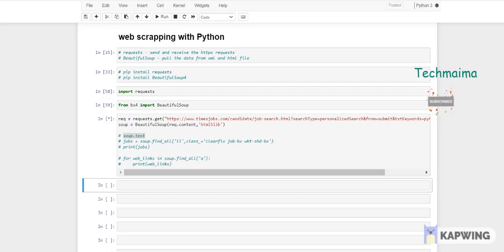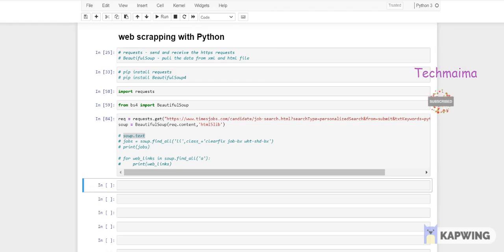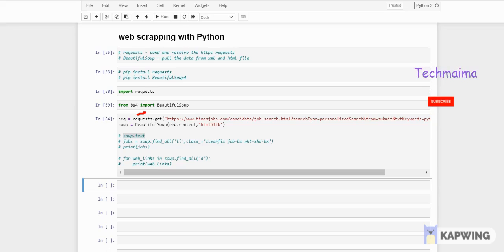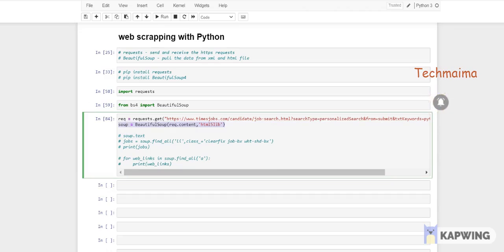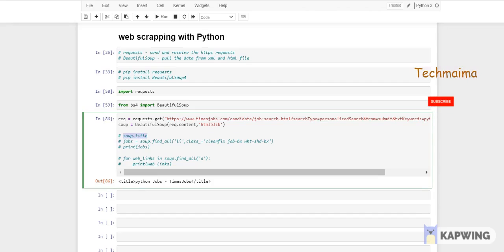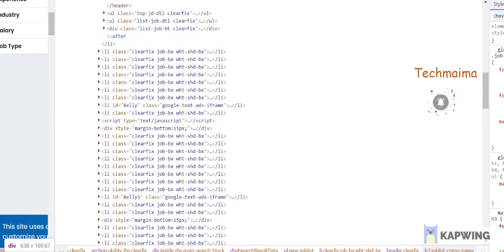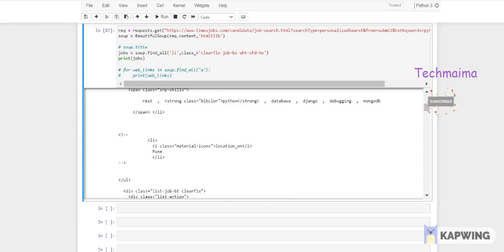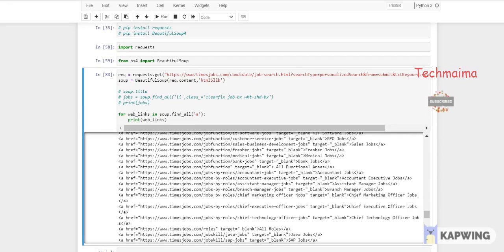Web Scrapping using Python in English Explained! | Python course for beginners | Techmaima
Description:
1) Extracting information from the website(html/xml) is called as Web Scrapping
2) Two Libraries are used - ( requests - helps us to send and receive HTTP requests) - ( pip install requests)
3) BeautifulSoup (library) - used to pull data from XML and HTML websites
4) requests.get("url link")